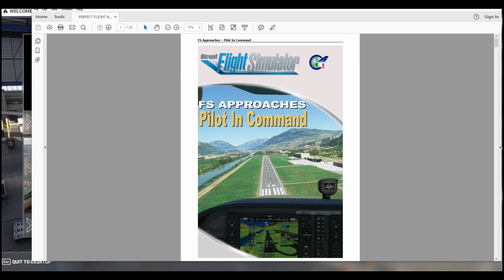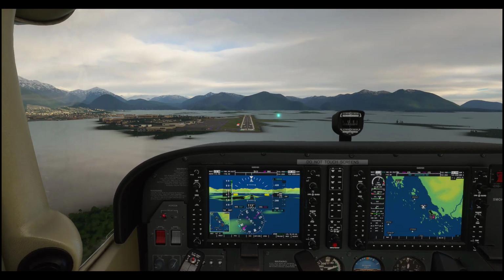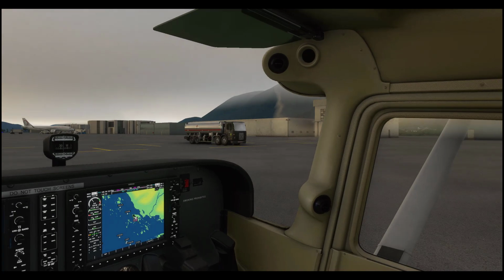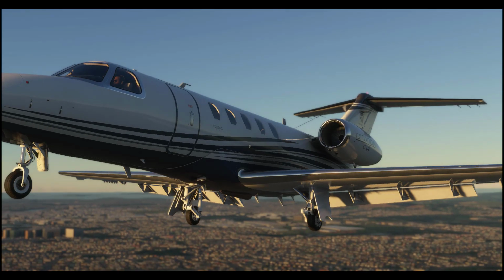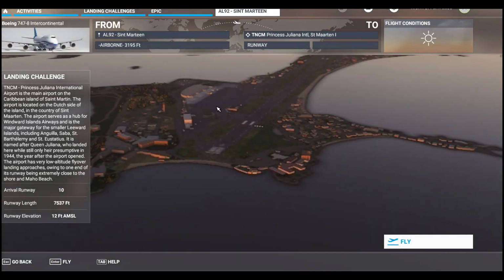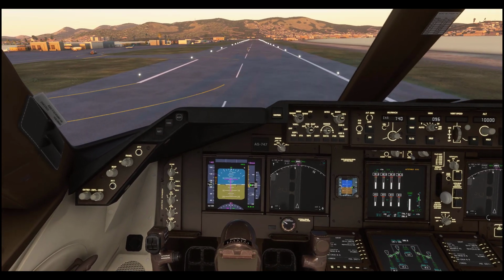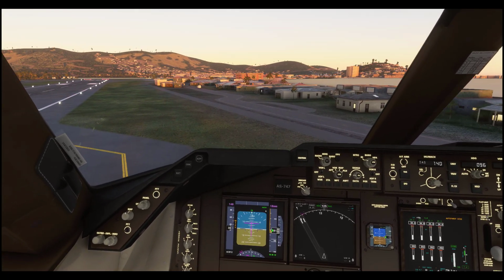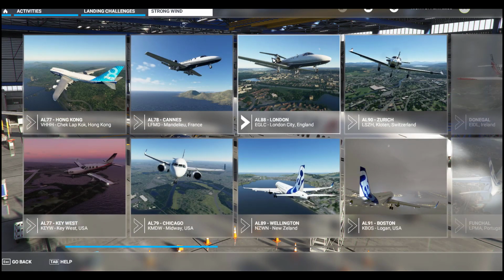MSFS - First Impressions: Perfect Flight - FS Approaches - Pilot in Command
8700K OC 4.67 GHz
RAM 32GB
Nvidia RTX 2080 Ti
MSFS 2020
Perfect Flight - FS Approaches - Pilot In Command